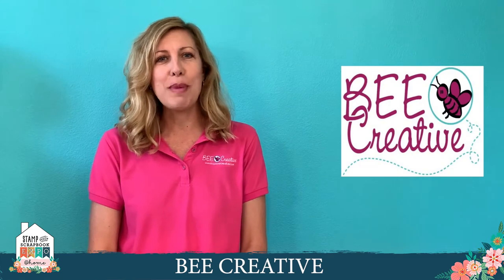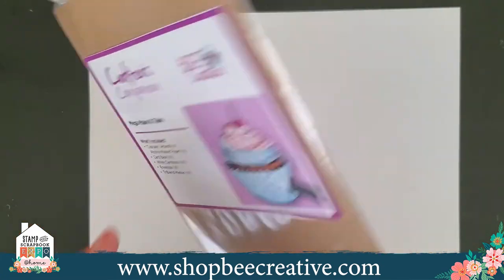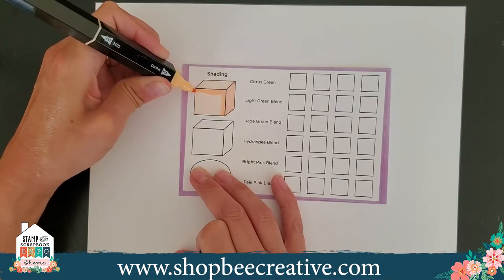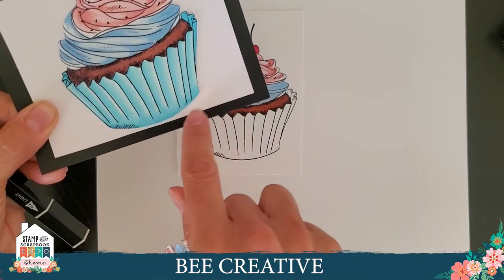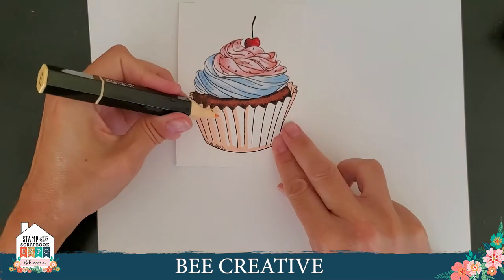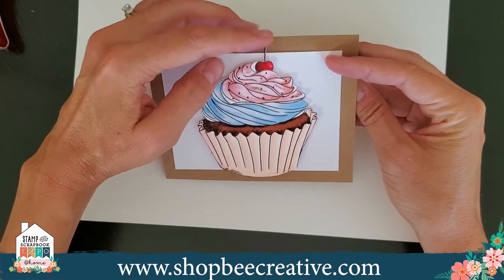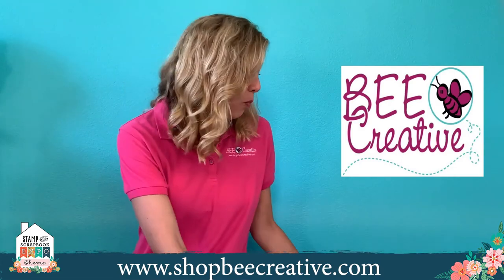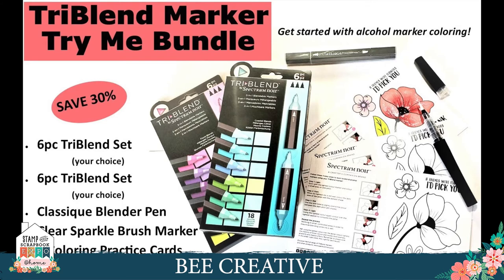BEE Creative Best Bags, Tools, Adhesives 4 Card Makers & Scrapbookers - All the Must-Haves! - Part 1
Learn about the must-have tools, unique products, and adhesives for paper crafters including card making, stamping, and scrapbooking!  Plus, we'll give you an up-close review of our ever popular Bee Creative Bags - you will want more than one!